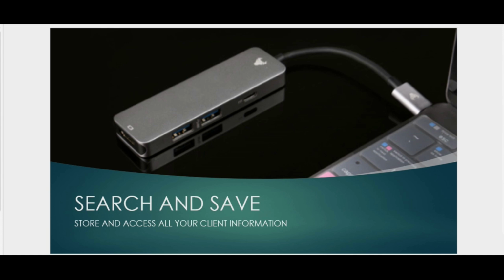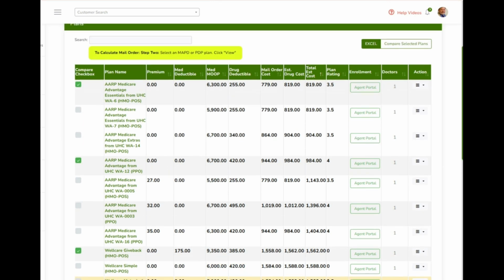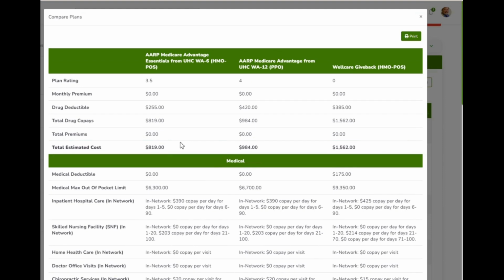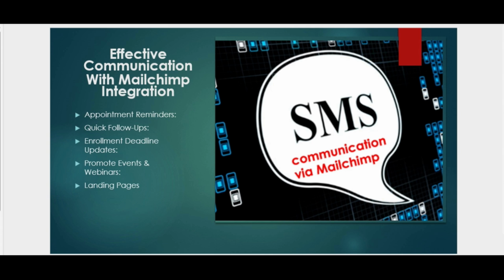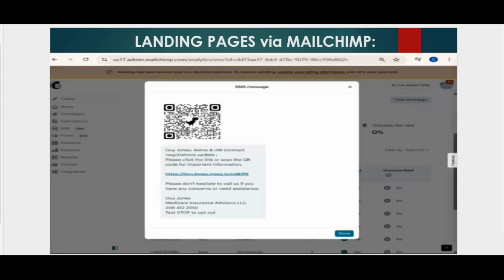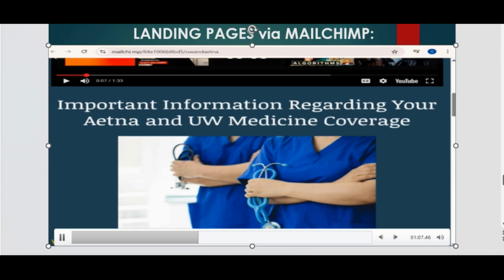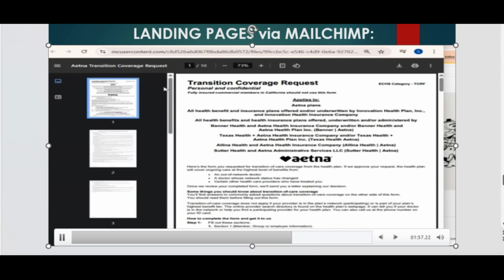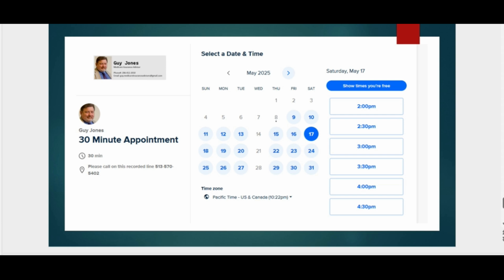What We Offer as Medicare Insurance advisors Agency